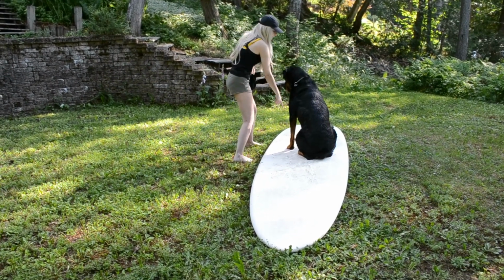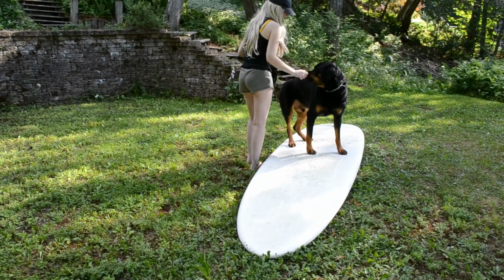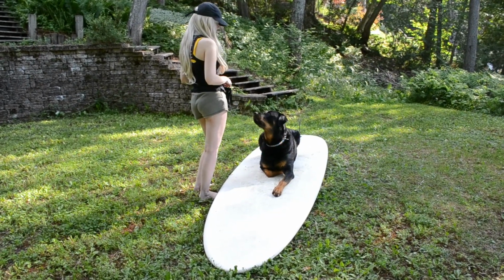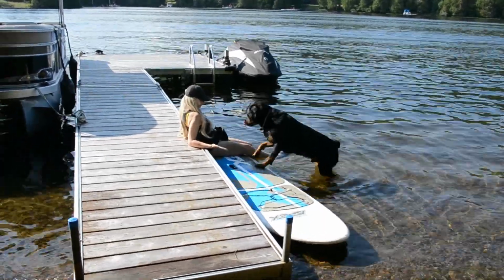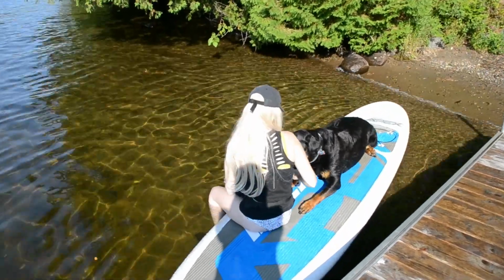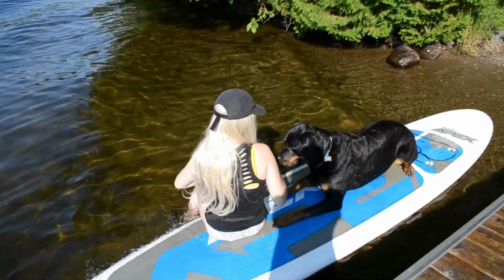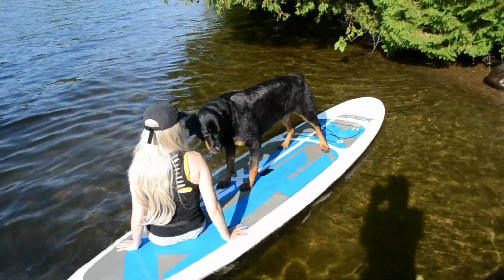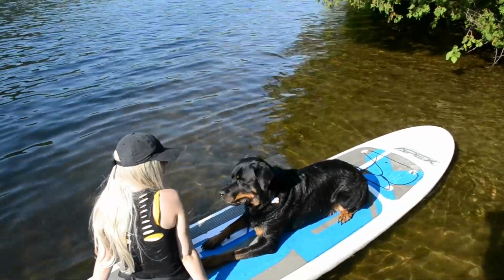How to teach your dog to go on a paddleboard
This is how to teach your dog to come on a paddle board. This whole video was filmed the same day and it was Joeys first time on it. Do small sessions of about 15 mins with your dog. They sure learn fast ^^